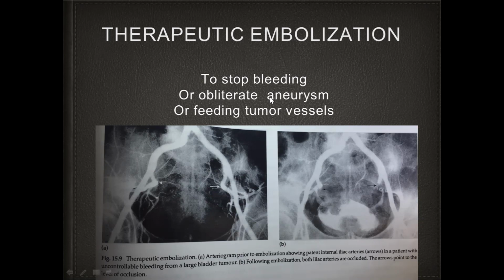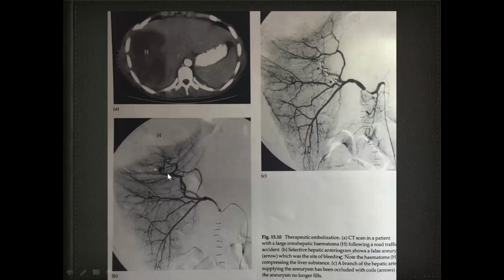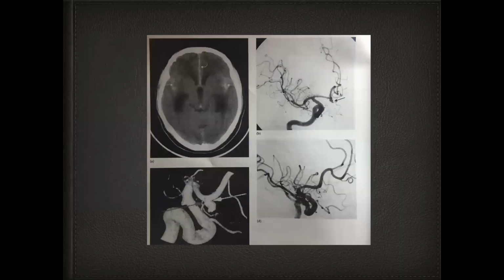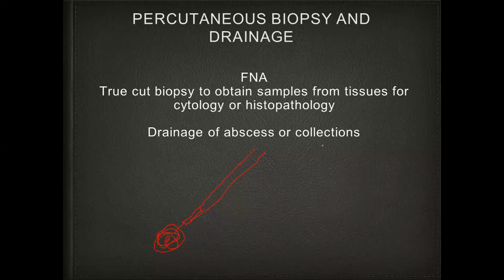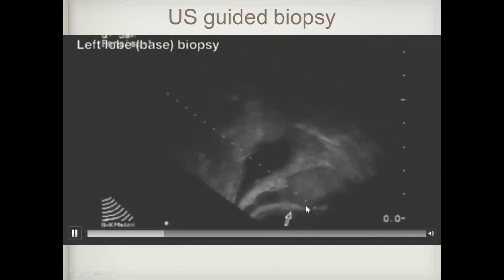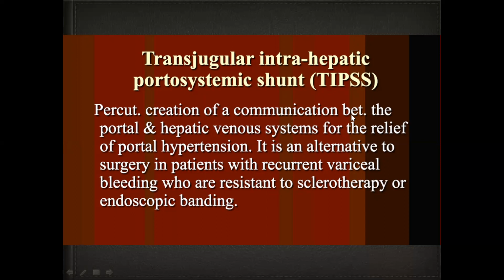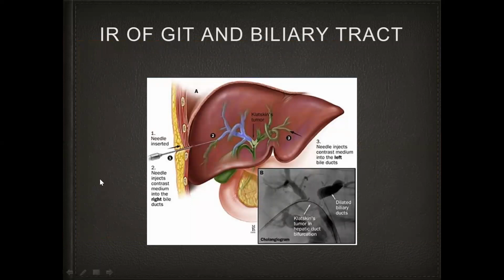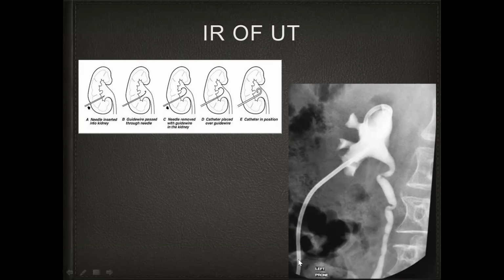Radiology - Dr. Naser - lec 8 - interventional radiology 2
Online lectures Radiology